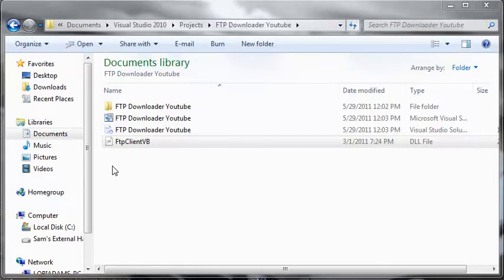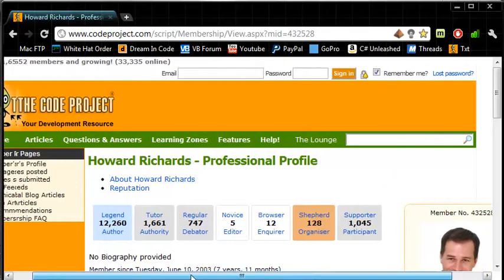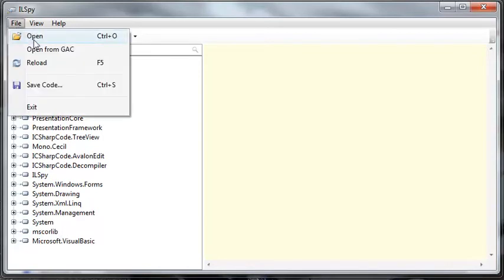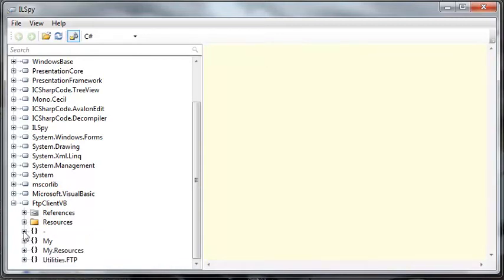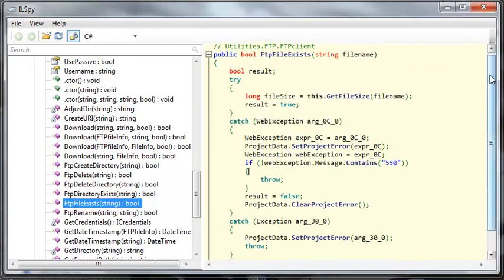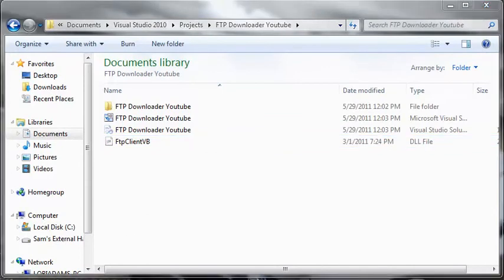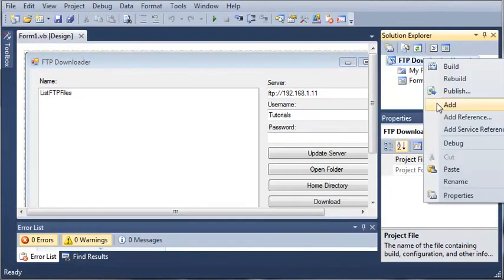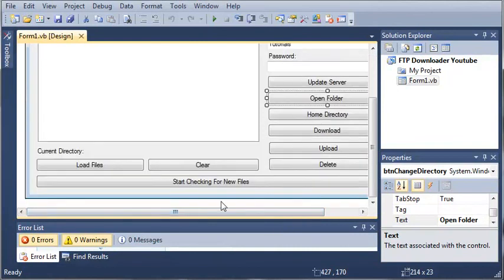Visual Basic Tutorial 179 FTP Downloader Part 2 Referencing A Class Library 476 X 854